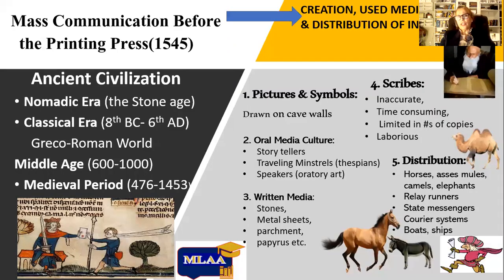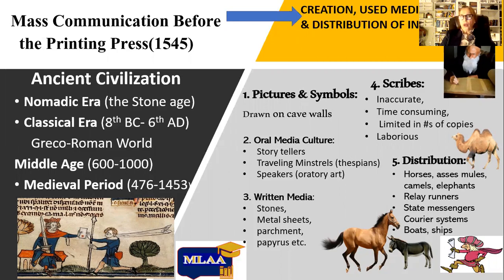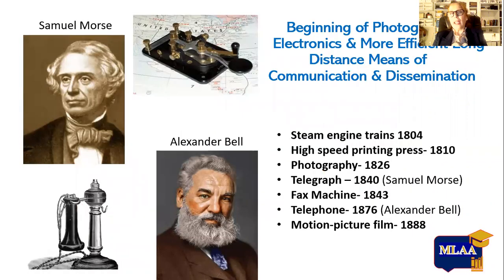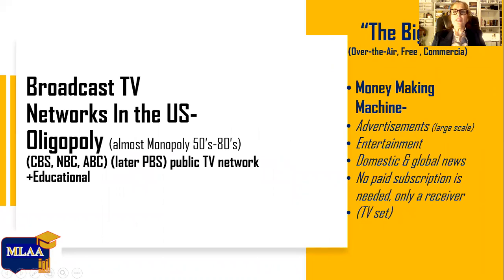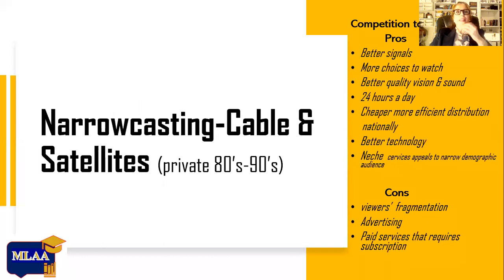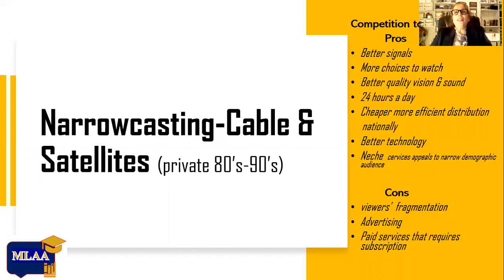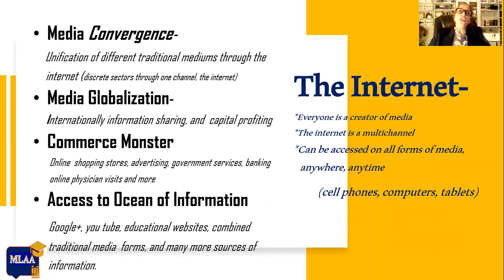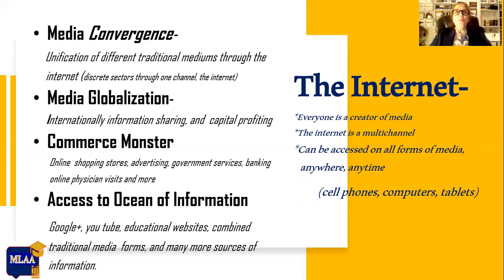Media Literacy Media History Lesson Number 3 Dr. Yael Y. K.The Media Literacy Academy for Adults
Hello everyone, I am Dr.Yael Yarimi Kirshenberg, the creator of The Online Media Literacy Academy for Adults, and I want to thank you so much for joining me today. I really hope that you will enjoy our journey, and I truly believe that once you completed  the 10 lessons we created for you here, you will be able to call yourself a media literate person, and of course,  you will be able to wisely apply the skills that you acquired to your everyday media consumption. Now, since Media Literacy is a relatively new field of study, I would like first to define the words Media and Literacy. The word media is the plural of the word medium, and according to our dictionary, it is the  central means of mass communication.  Now, literacy is the ability to read and write. So what does it mean to be able to read and write media? This new field of study is a 21st century approach to education, that aims to help students develop critical thinking skills  while consuming media. It involves the protectionist and the empowerment theories, so that on the one hand, media consumers develop skills that help them protect themselves from  today’s extremely saturated, complex, and possibly harmful media, and on the other hand, they learn to be empowered by gaining skills that may help them make educated choices and be well informed civic participants in a Democratic society